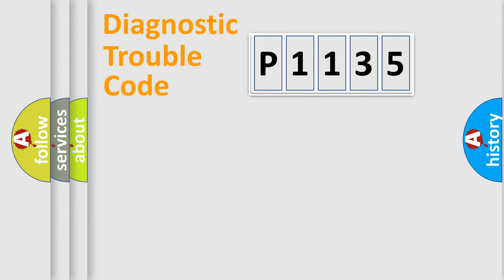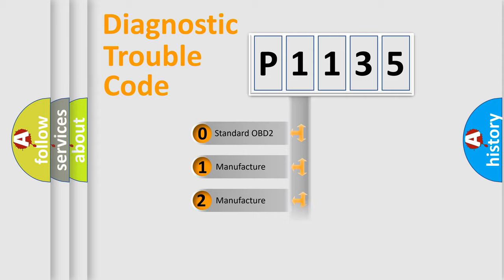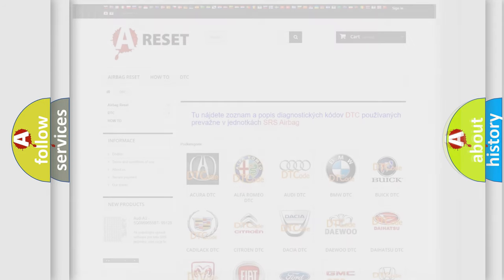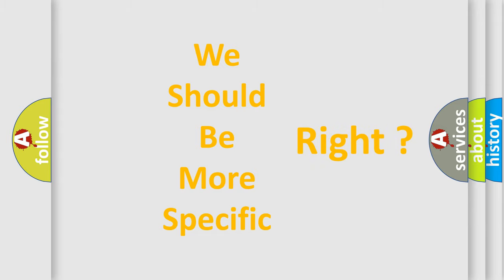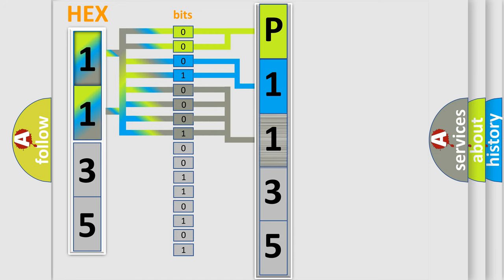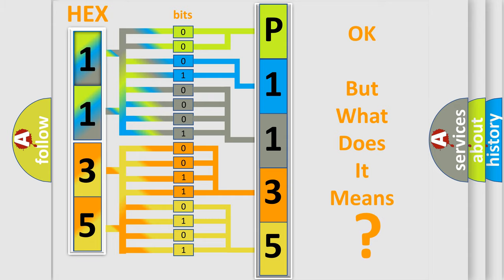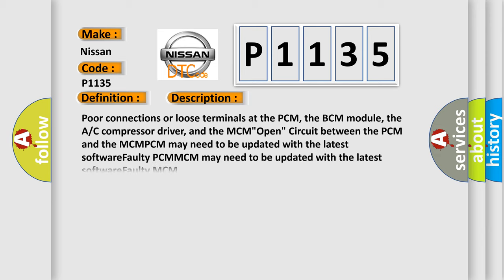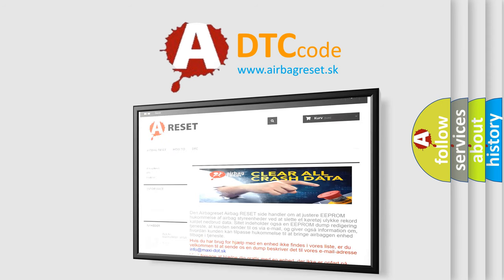DTC Nissan P1135 Short Explanation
Contents:
0:21 Basic DTC analysis according to OBD2 protocol standard.
1:48 Insight into programming
2:58 A diagnostically understandable description of the Diagnostic Trouble Code
3:05 Basic error definition

Make:
Nissan
Code:
P1135
Definition:
IMA-CAN Malfunction (Power Control Module (PCM) Motor Control Module (MCM)) (HYBRID MODELS)
Cause:
Poor connections or loose terminals at the PCM, the BCM module, the A or C compressor driver, and the MCM"Open" Circuit between the PCM and the MCMPCM may need to be updated with the latest softwareFaulty PCMMCM may need to be updated with the latest softwareFaulty MCM